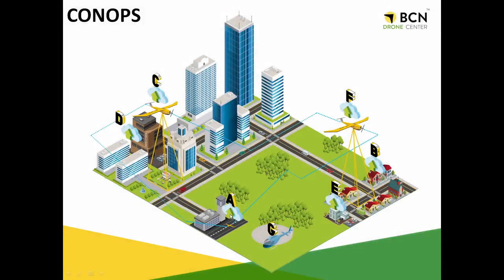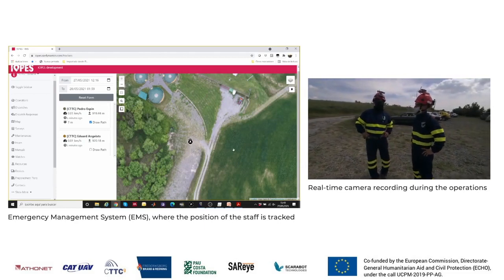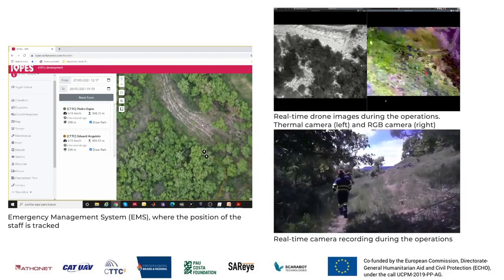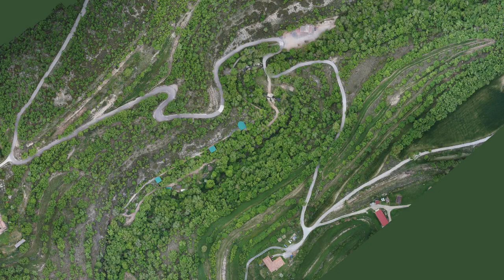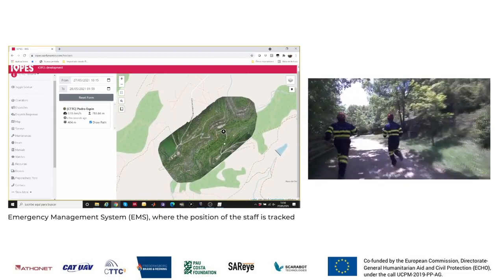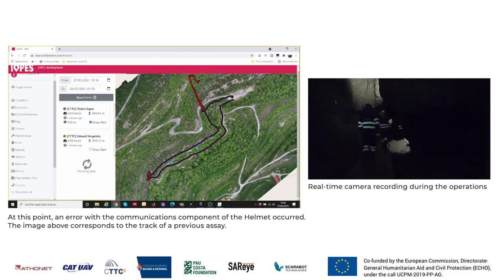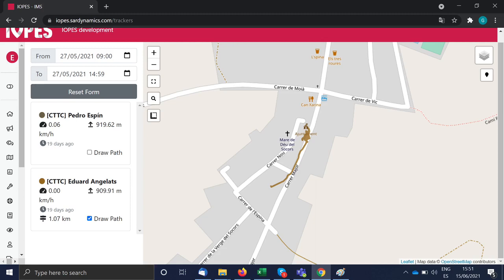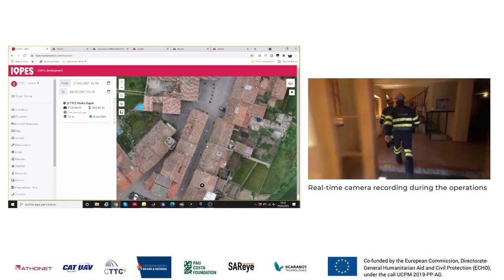First IOPES field exercise (May 27th, 2021)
Recording of the first field exercise of the IOPES project, which took place on May 27, 2021 at the BCN Drone Center facilities, in Collsuspina, Barcelona (Spain). Through three use cases, it is demonstrated how the different technologies involved cooperate to achieve a real-time positioning of the emergency teams, whether it be outdoors or indoors.